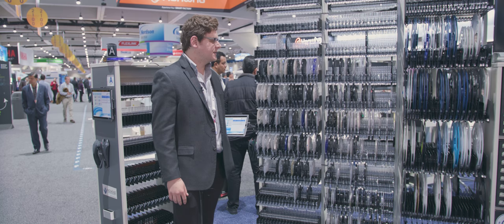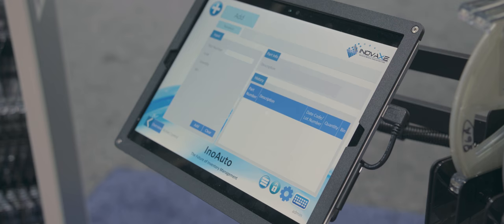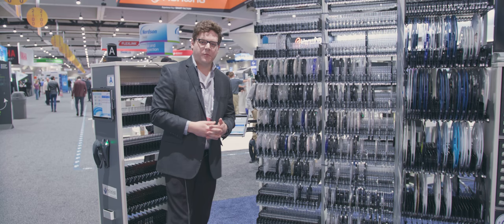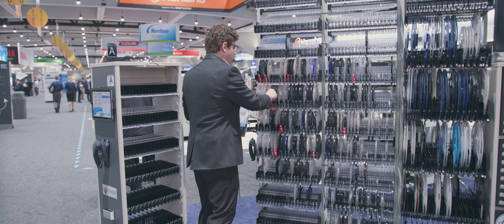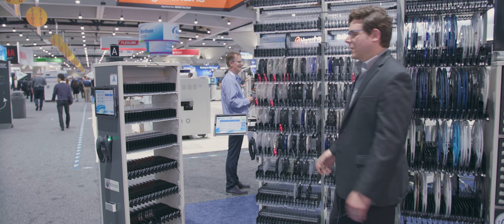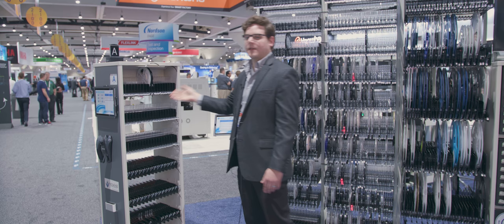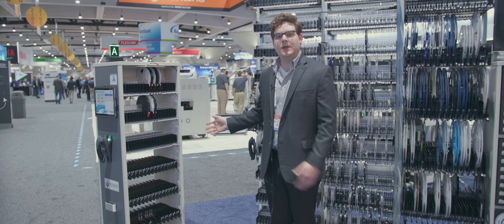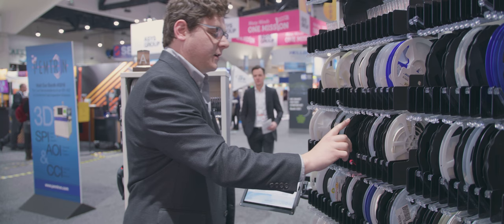IPC APEX 2018: Mike Adamson demonstrates NEW Inovaxe smart storage solutions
SMT Today joined Mike Adamson at IPC APEX EXPO 2018, where he demonstrated the capabilities of Inovaxe's new smart storage solutions.